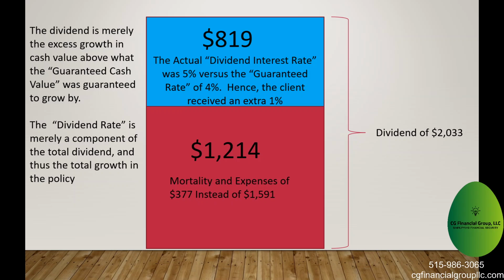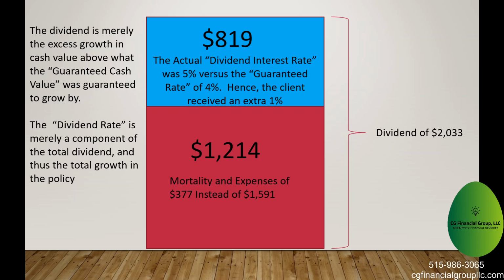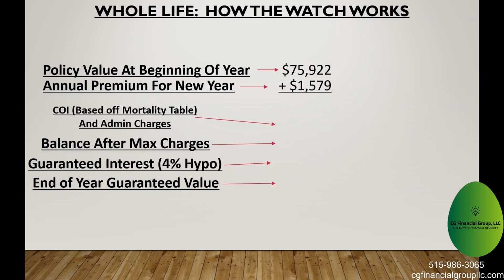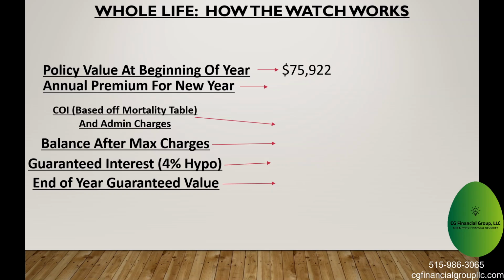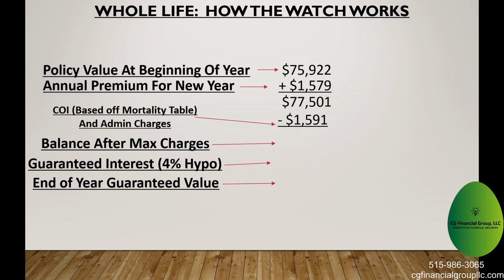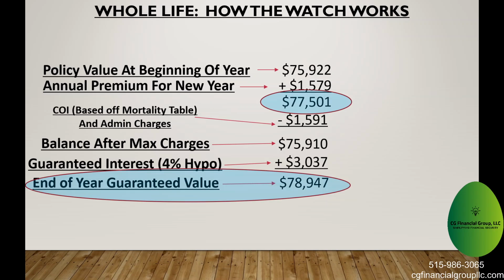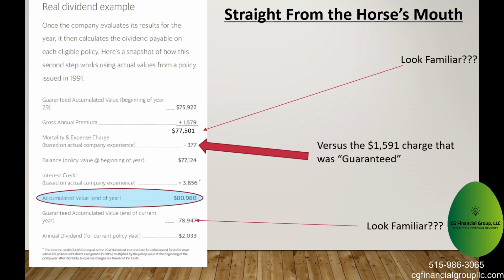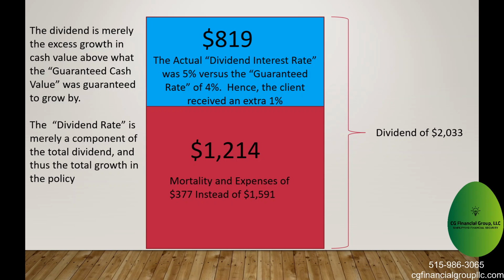Whole Life Dividends Explained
This is a significant area of confusion.  Charlie explains the mechanics of whole life dividends